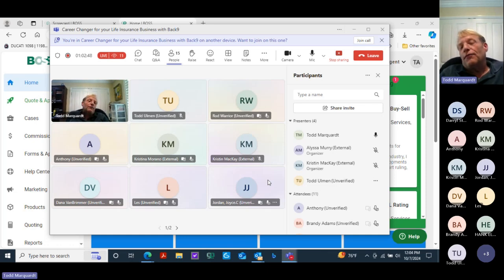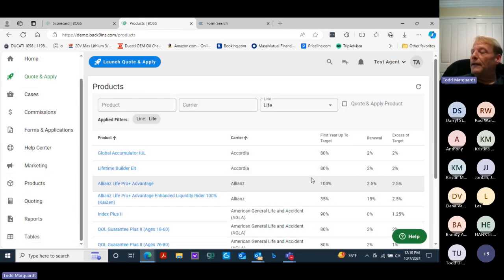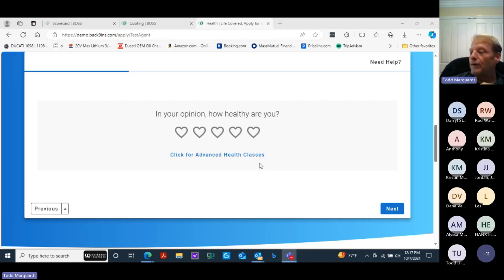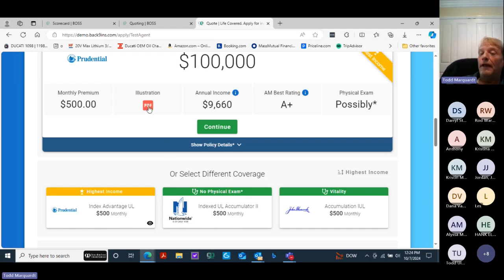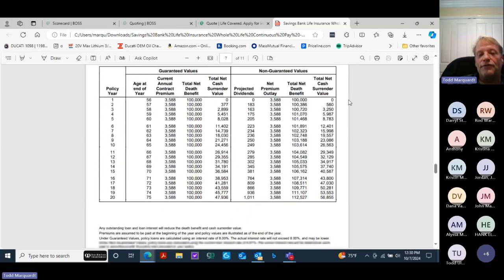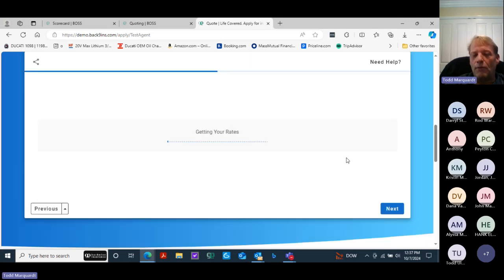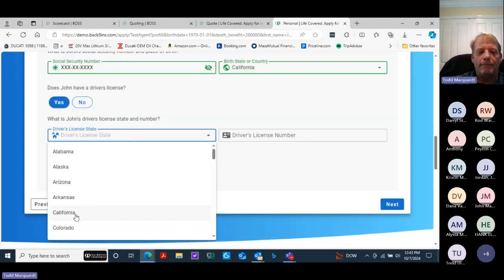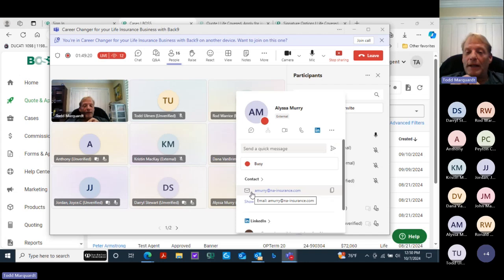Career Change for Life Insurance Business by Back9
Welcome to NAIS,

This is the next video in the Life Simplified series.